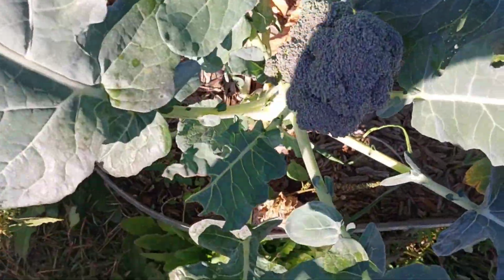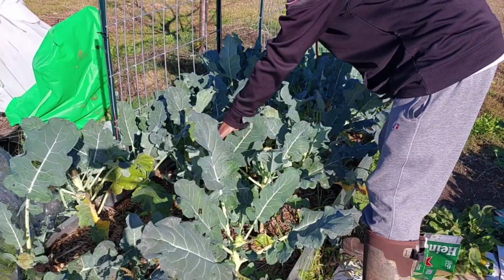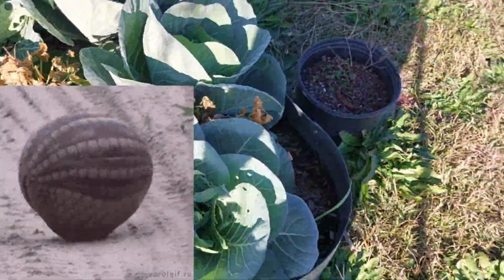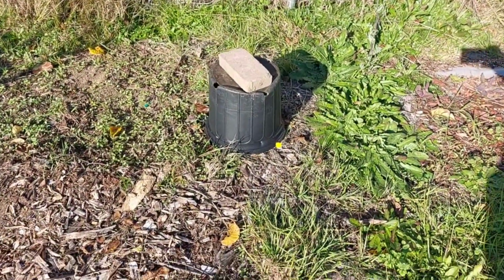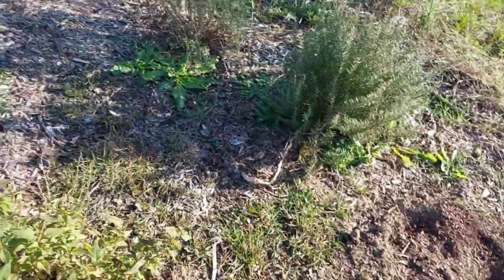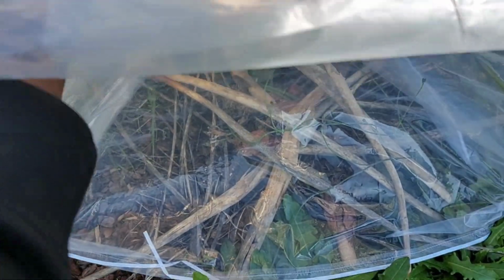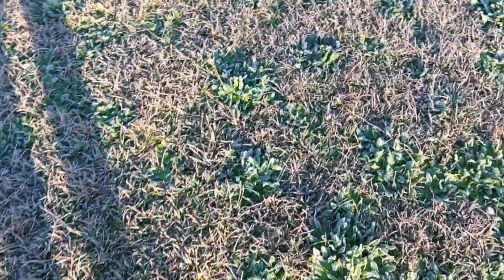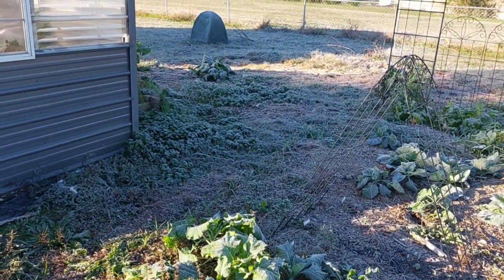FIRST HARD GARDEN FROST ZONE 8 | GARDEN TOUR | BROCCOLI HARVEST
FIRST HARD FROST ZONE 8 |BROCCOLI HARVEST | GARDEN TOUR
Alot going on in the winter,  harvest,  frost protection.  Watch the whole video 🍿